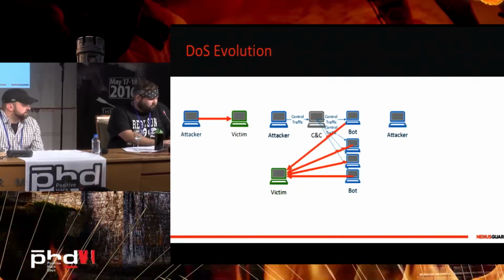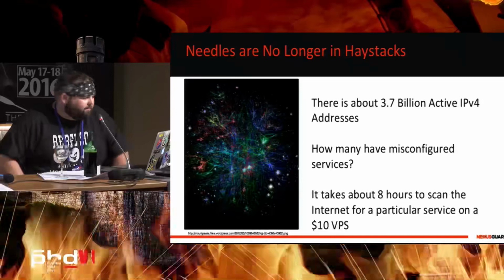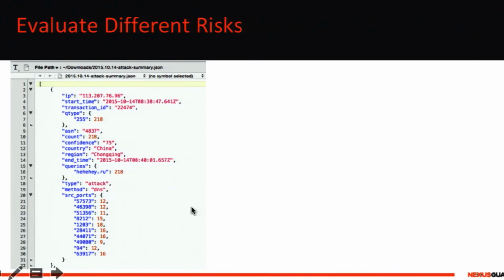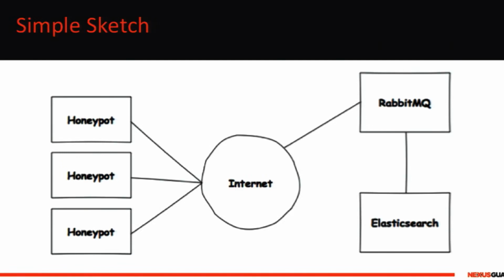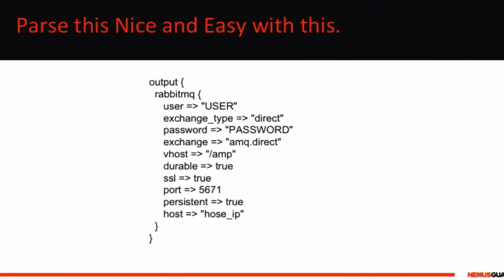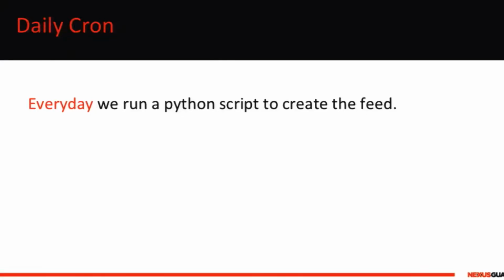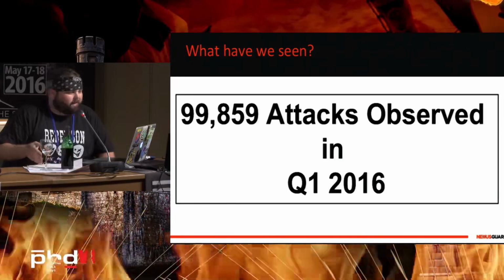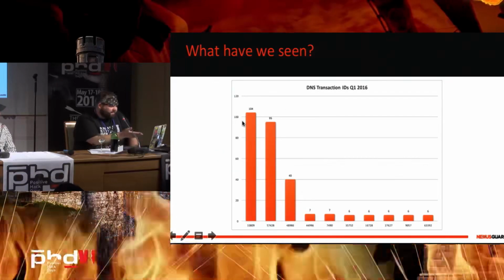Building Honeypots to Monitor DDoS